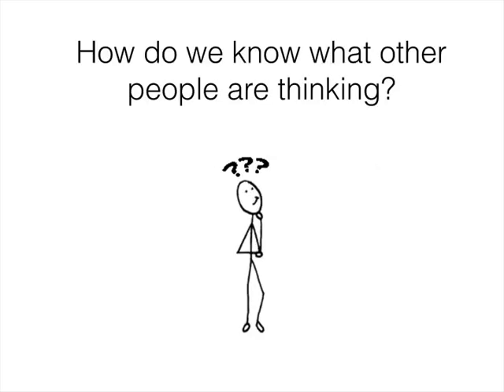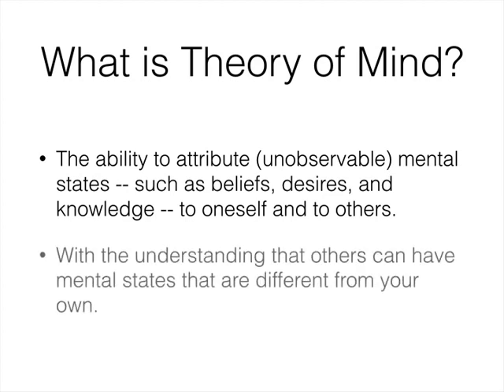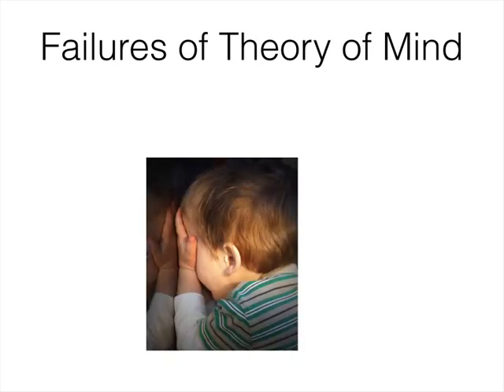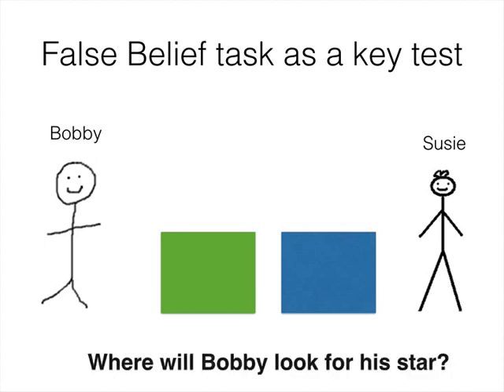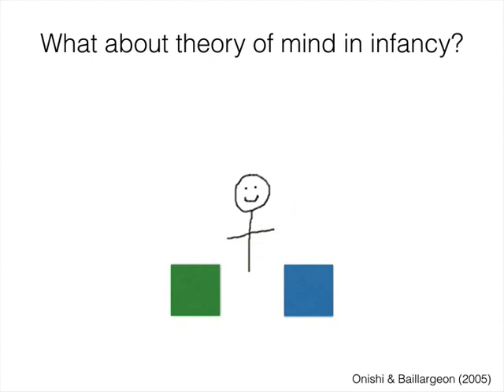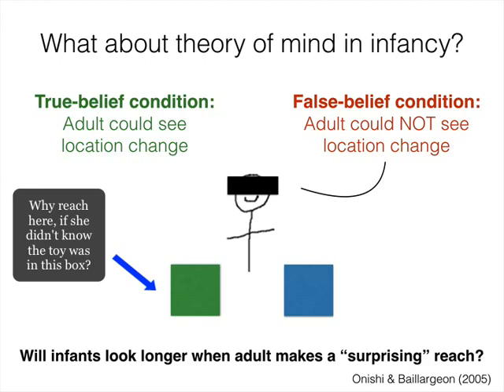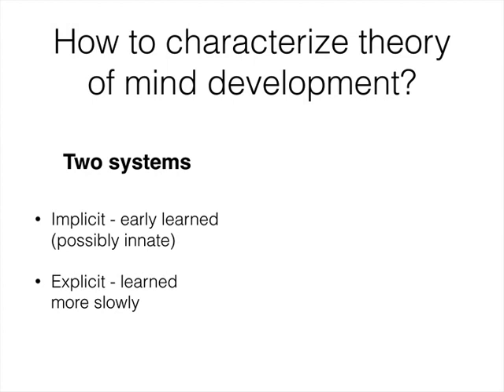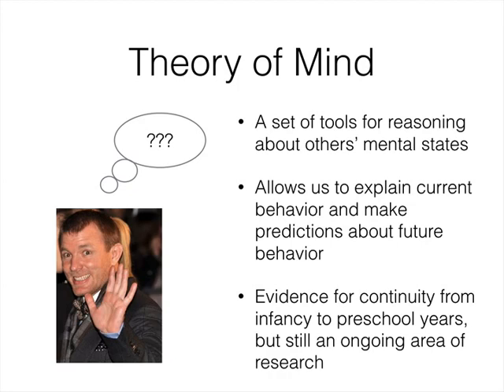Theory of Mind (Stanford Psych 60)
Screencast for Stanford Psych 60 - Intro to Developmental Psych